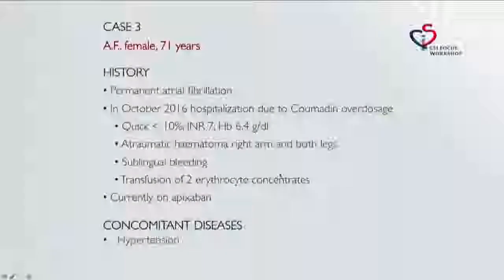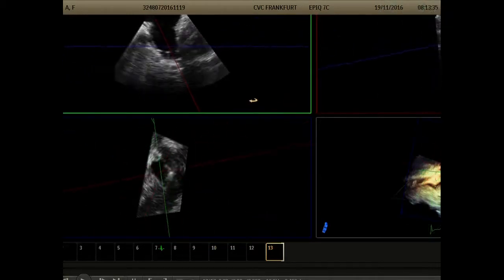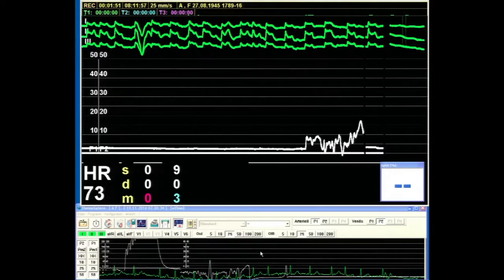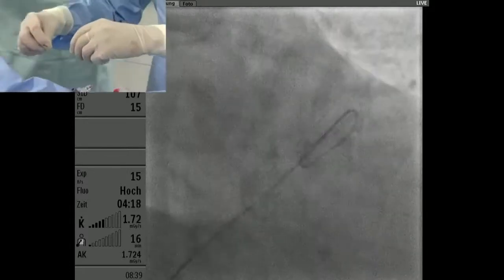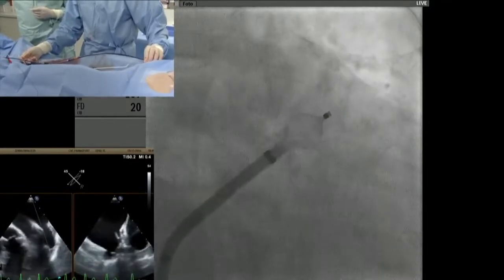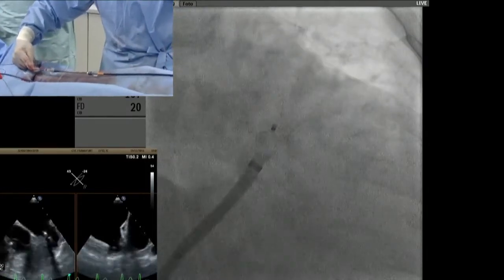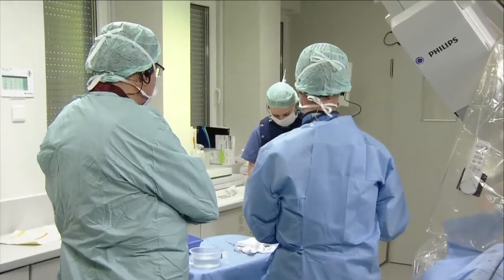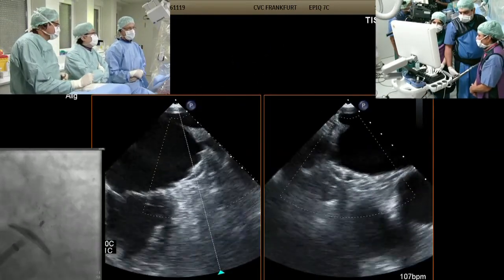Lifetech Scientific LAmbre LAA closure from CSI LAA 2016 (Special LAA with 3 lobes)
Watchman and Amulet do not work, but LAmbre works.
Watch Prof. Horst Sievert ,  at CardioVascular Center in Frankfurt demonstrate how to use the LAmbre device  to perform Left Atrial Appendage (LAA) closure from CSI LAA 2016.